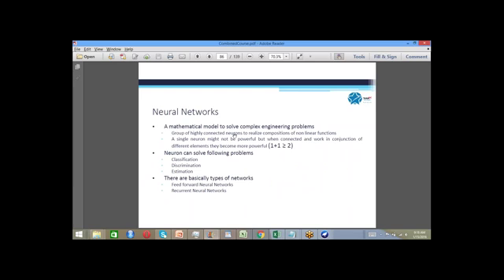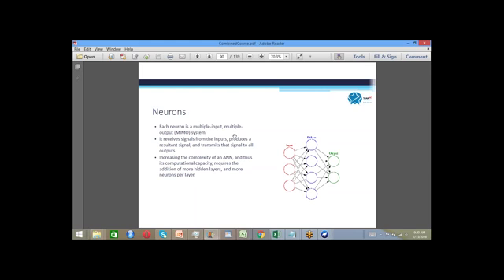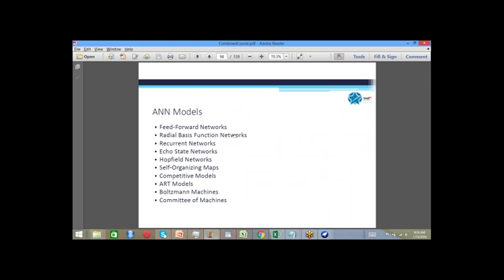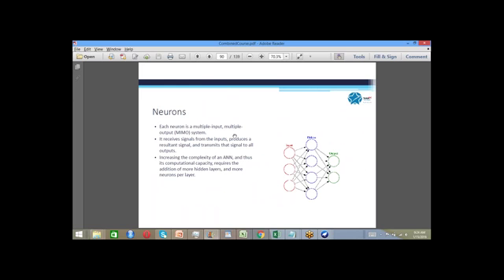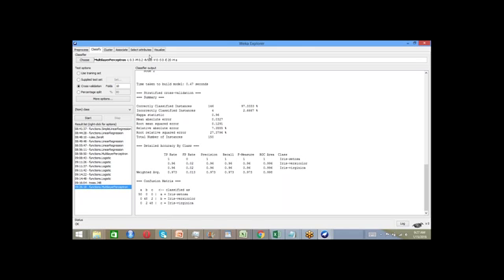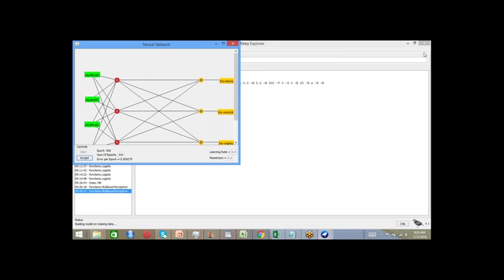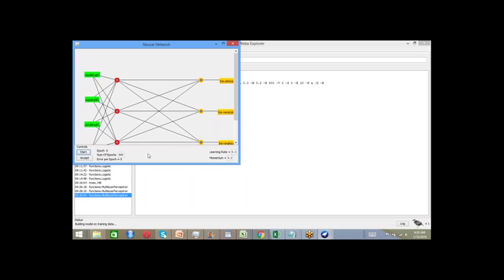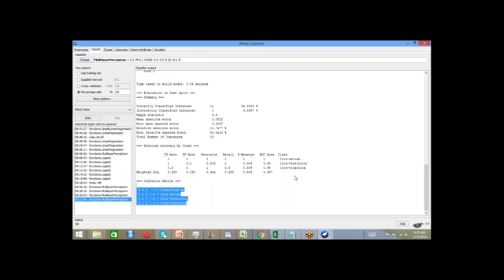Business Analytics | Volume 5| Neural Network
Neural networks use learning algorithms that are inspired by our understanding of how the brain learns, but they are evaluated by how well they work for practical applications such as speech recognition, object recognition, image retrieval and the ability to recommend products that a user will like.